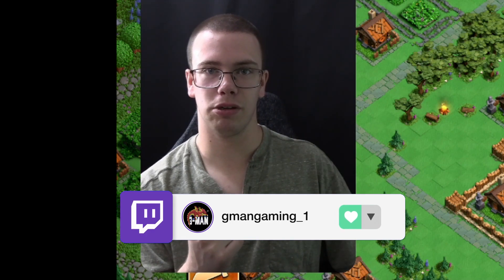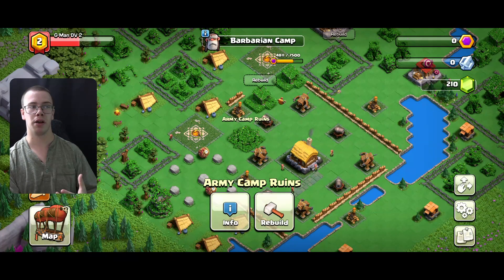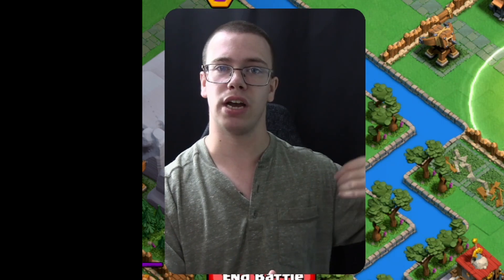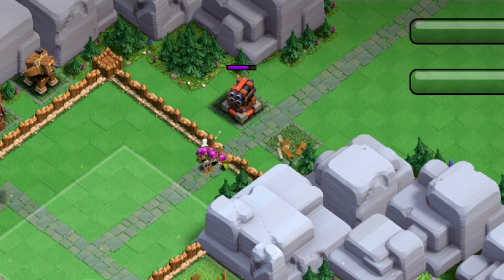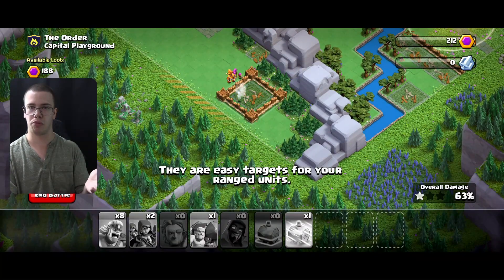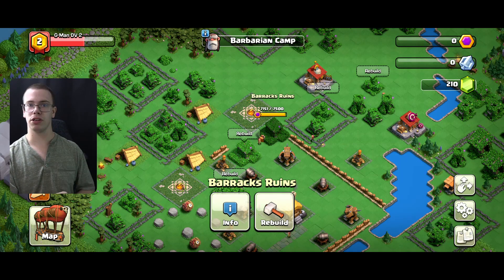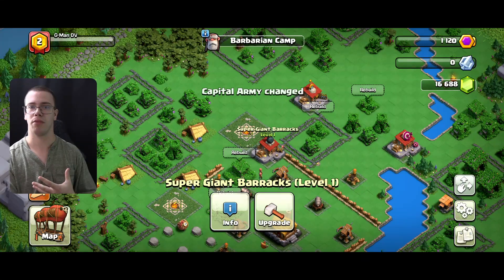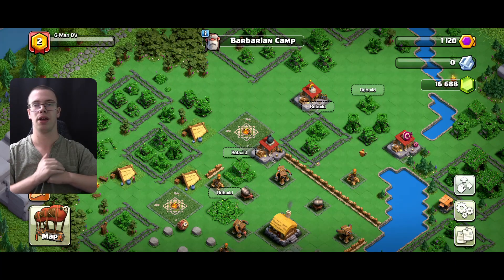Capital Hall Level 2 and Barbarian Camp! Clan Capital Clash of Clans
We've upgraded our Capital Peak to Level 2 and unlocked Barbarian Camp in Clash of Clans.

❤️ Becoming a YouTube Member helps and gives you cool perks